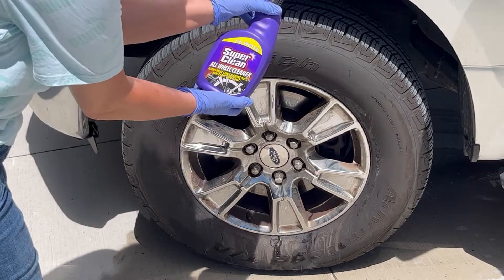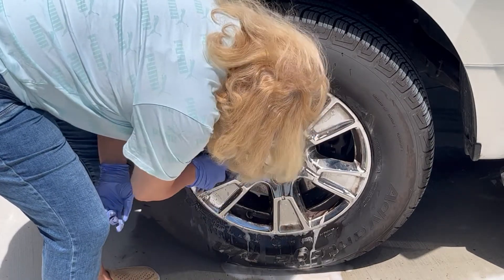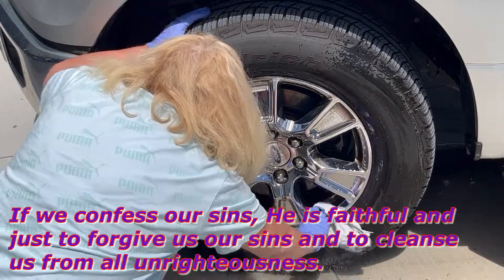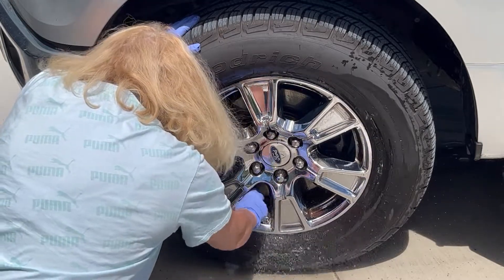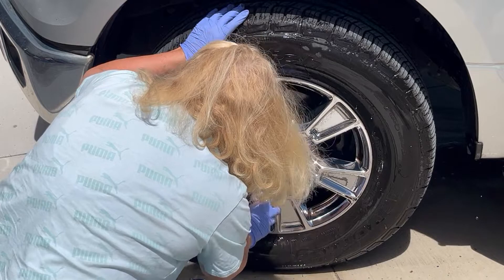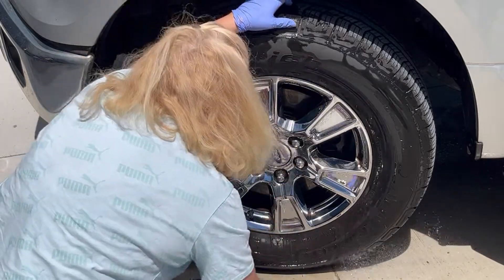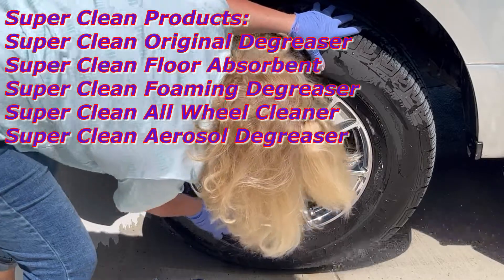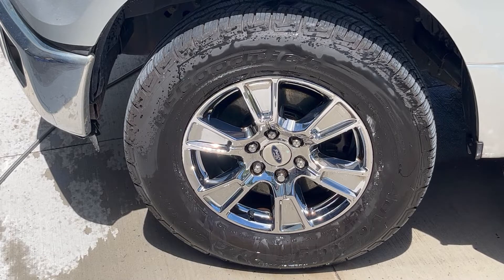Super Clean All Wheel Cleaner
@Mike's Mischief
@Mill Creek Fab Shop
@DH Retro Customs
@Iron Horse Garage
@AC Designs Garage
@NZ Mopar
@BCCOA * THE SHOP *
@Wood and Metal Garage
@Bryce deCastro - Project Frankenstein
@Kelsie Marie
@615 Customz
@Roberts Garage
@Desert Rat 2000
@Turlo’s Garage
@Stuff with Cleatus
@Jakes Auto and Fabrication
@Heather7 Light of Christ
John Showcarbuilder
Joe's Next Project
Dudes With Wrenches
Dum Broke Garage
HardCore Fab
Destroyer1320
C&C Auto Works
Mortske Repair
Half Fast Garage
Ralfy’s Customs
Myco Night
Kahnawake Utah’s Garage and Workshop